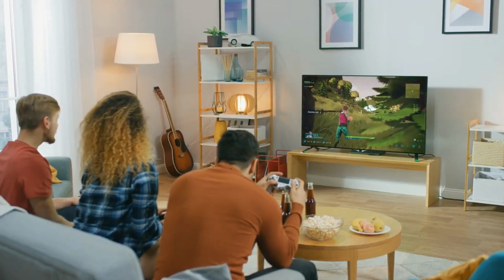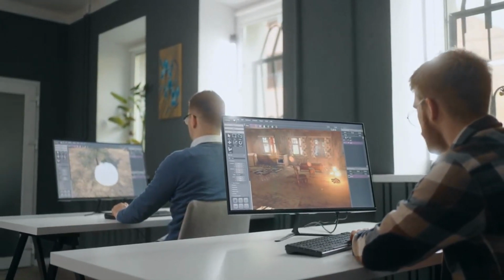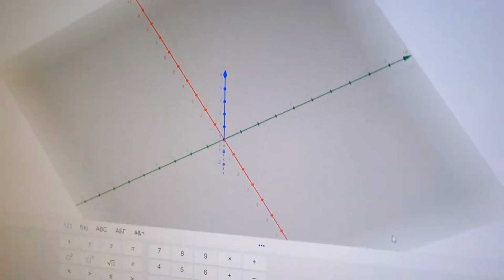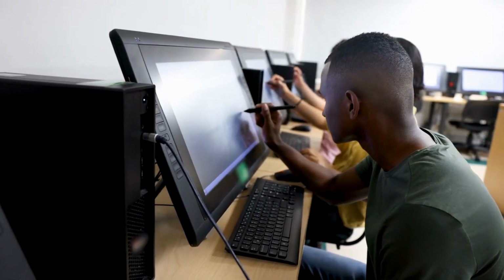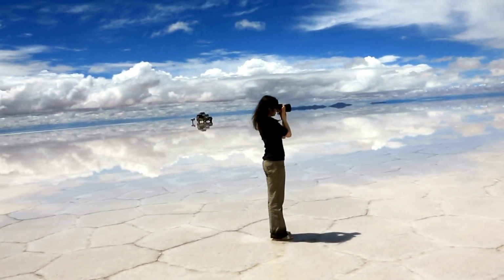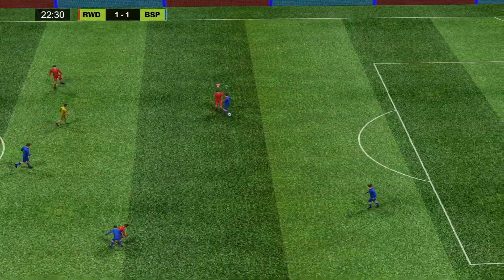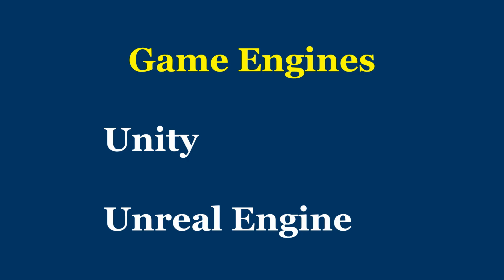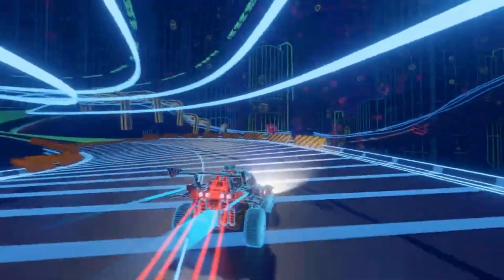How 3D Video Games Are Actually Made ?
Have you ever wondered how 3D video games are actually made?
In this video, we will show how developers create worlds, characters, and movement.

You’ll learn:
What a 3D game really is
How game worlds are built using models, textures, and lighting
How game engines like Unity and Unreal Engine work